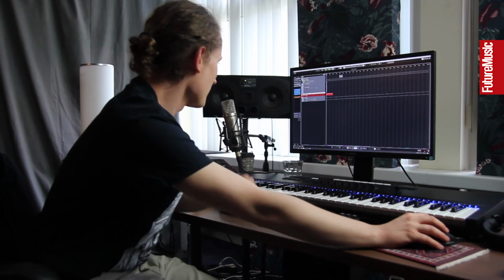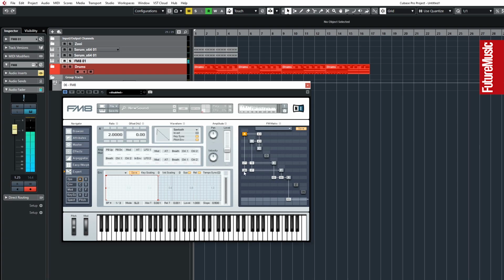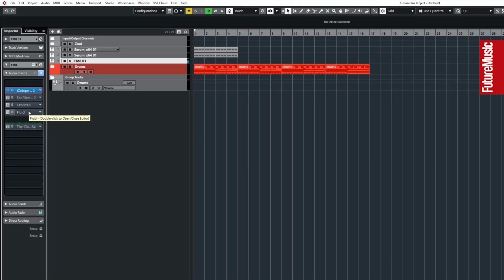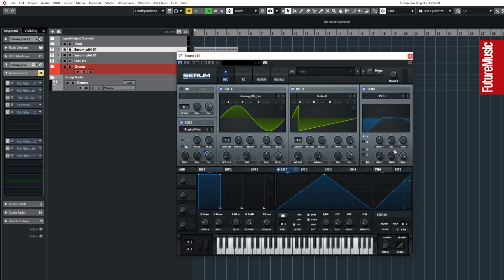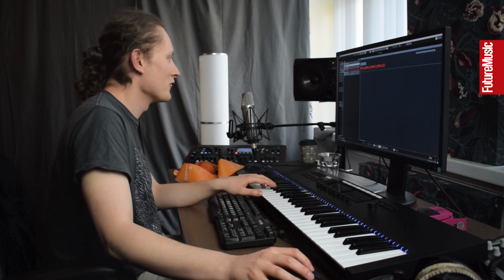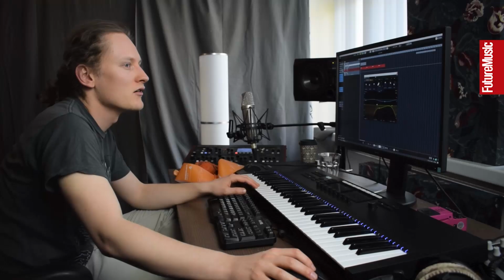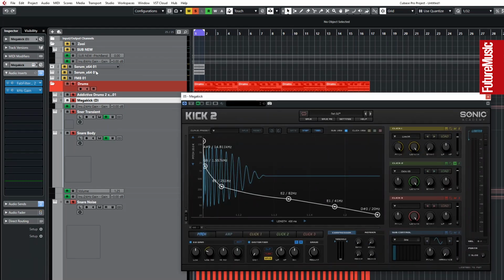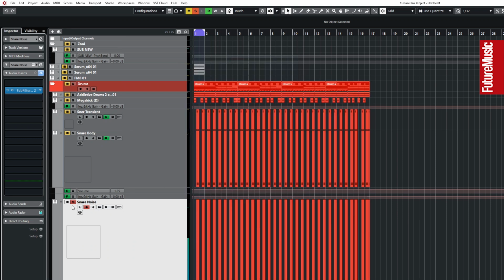The Track – Pythius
Utrecht resident and Black Sun Empire affiliate Hylke Klazema aka Pythius has taken the drum & bass scene by storm with his dark and deadly dancefloor workouts, with releases on Cause 4 Concern, Eatbrain and Blackout Music.

We found out more about the granular approach to beat and bass construction used in Auxiliary from his recent Upheaval EP,  which is out on Blackout Music now.